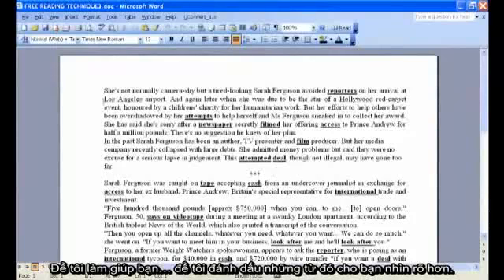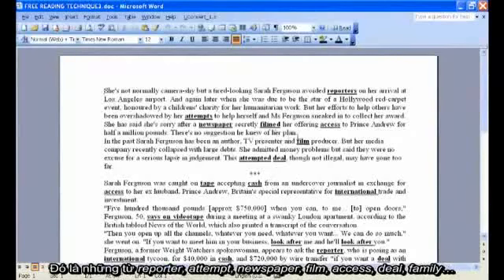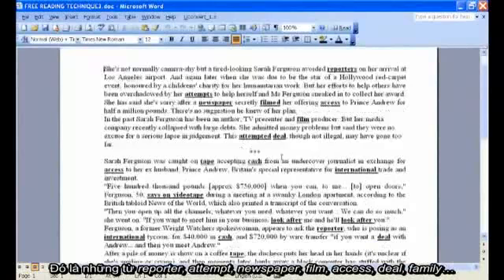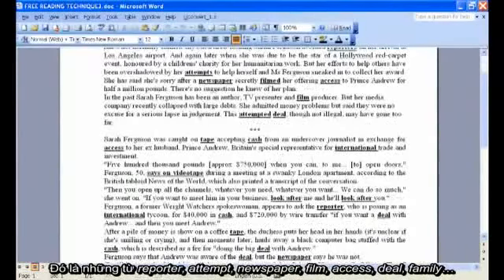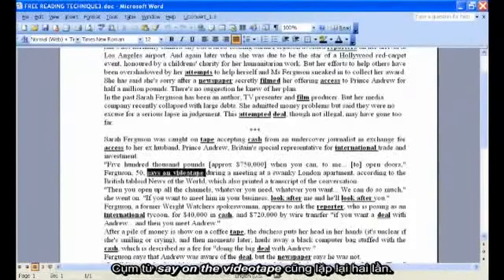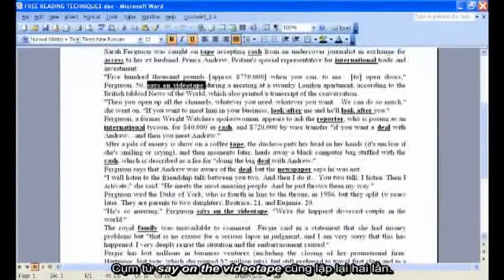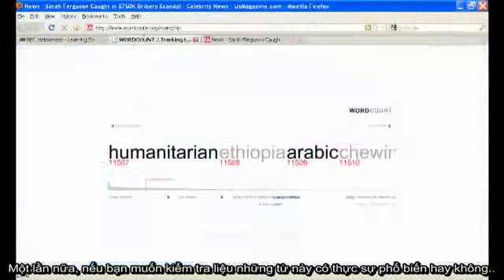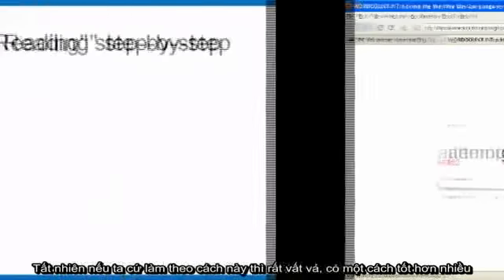Bước 03 5 bước để nói một ngoại ngữ full + 3000 từ vựng thông dụng ep2 flv YouTube